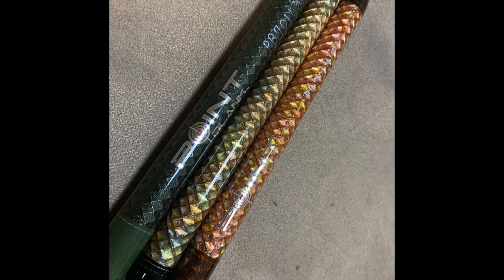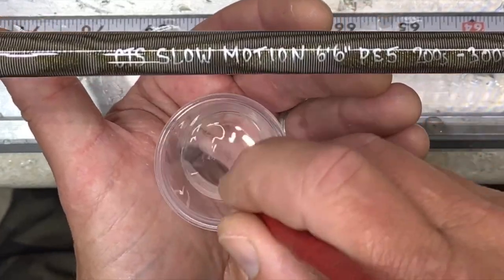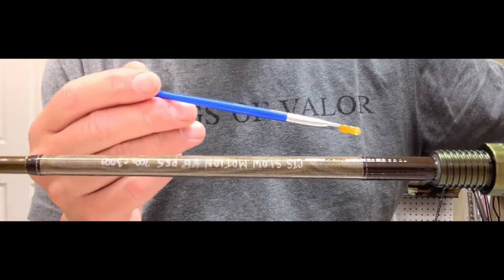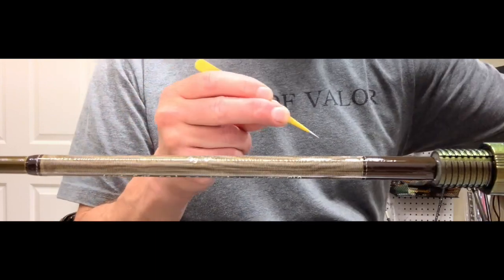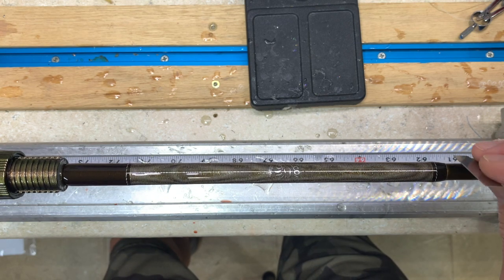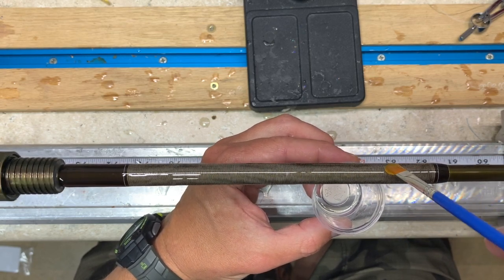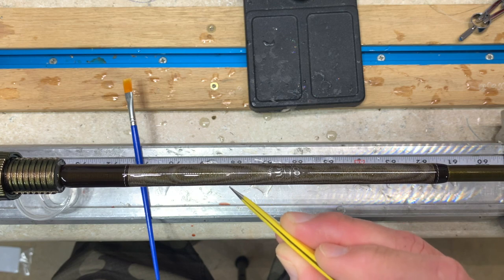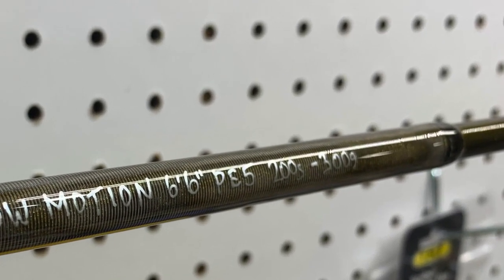How to Apply Custom Rod Butt Wrap Finish the FCR Way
In this video I show you the way I apply finish to long butt wrap areas using a brush.  There are lots of ways to do this but this method works well and produces consistent results for me.

Precision Tweezers as seen in this video